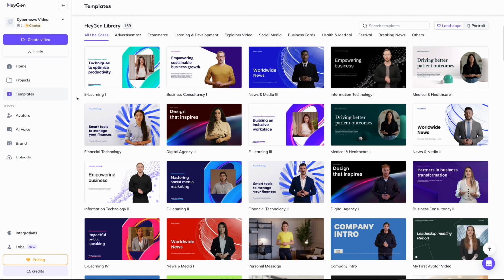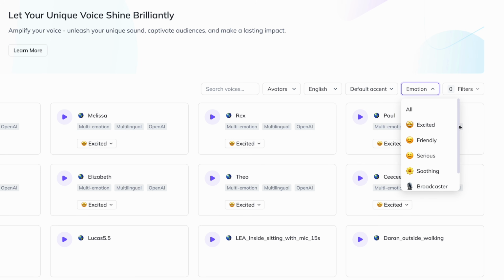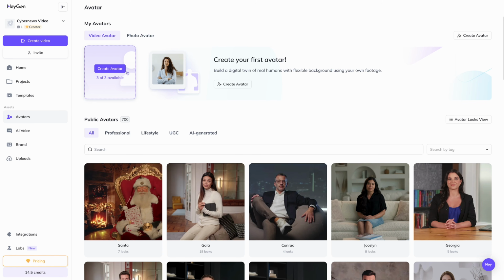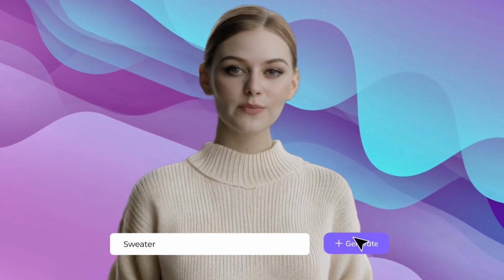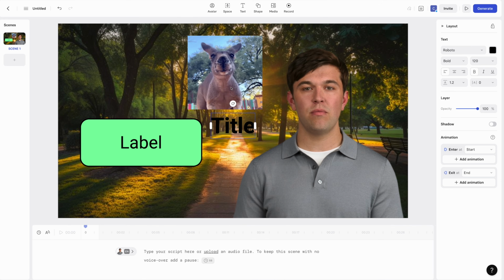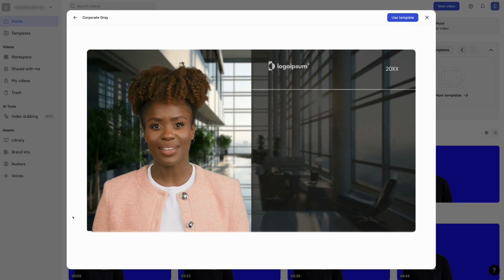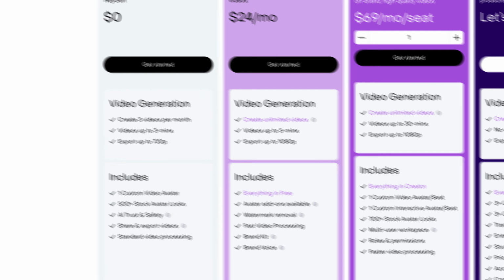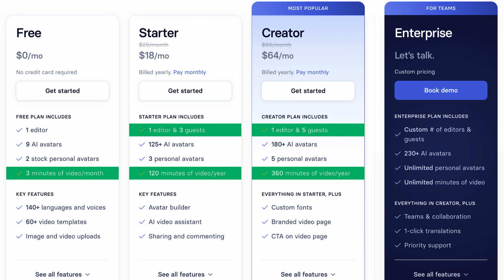HeyGen vs Synthesia | Which AI video generator should you choose?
🔥 Get the best AI video generator with a discount! 🔥

Today, we’re looking at HeyGen vs Synthesia, comparing their features, ease of use, and pricing, all to find out which one is a better choice!

00:00 Intro
0:31 HeyGen customization and features
2:18 Synthesia capabilities & features
3:45 Comparing ease of use
4:52 Which one has better prices & plans?
5:53 Conclusion